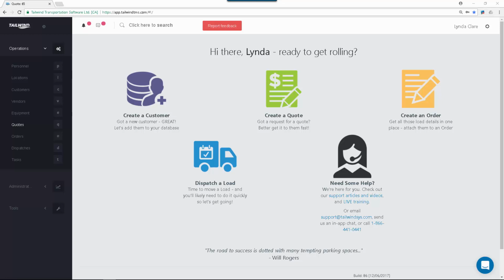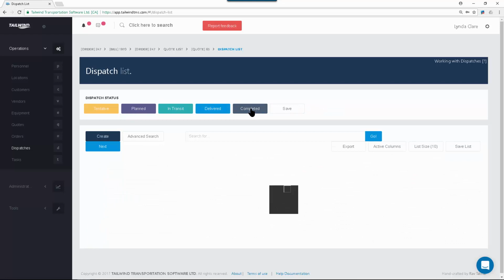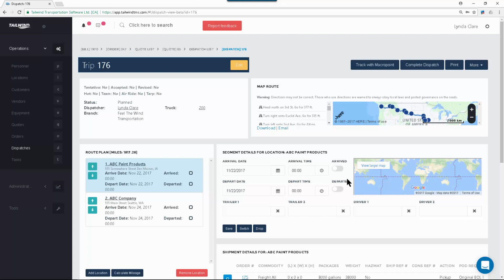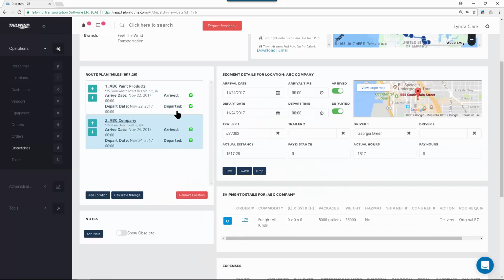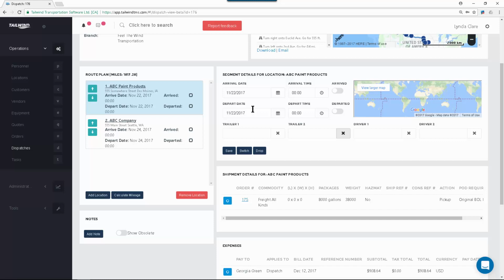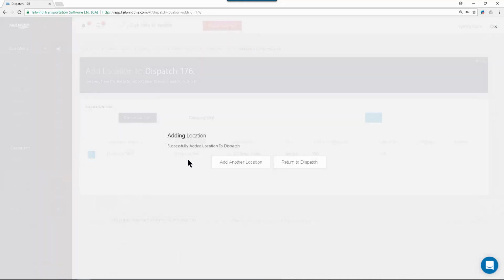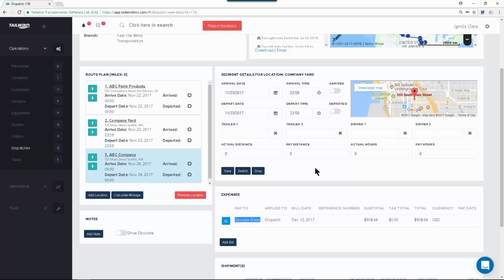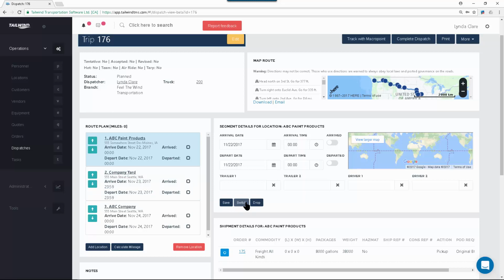How to Work With Dispatches | Tailwind TMS Tutorials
Training Sessions:Linda walks you through the basics of working with an active Dispatch record in Tailwind.